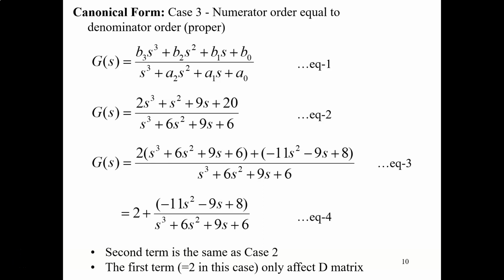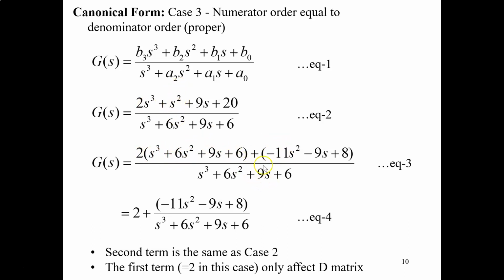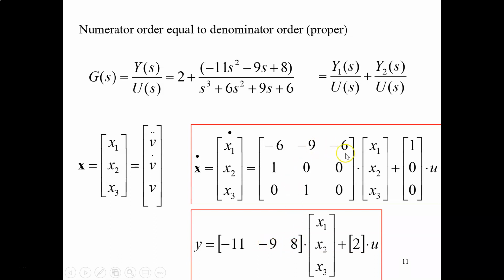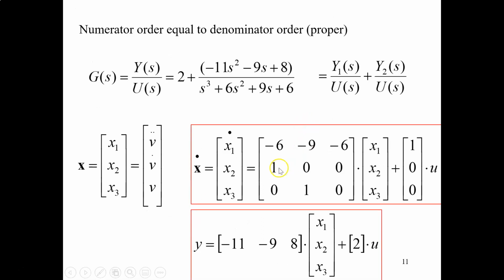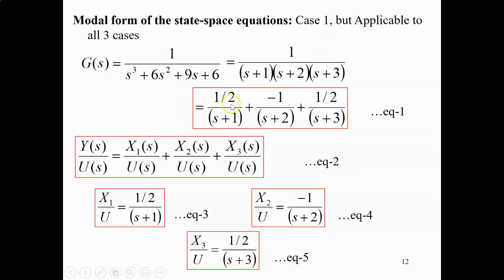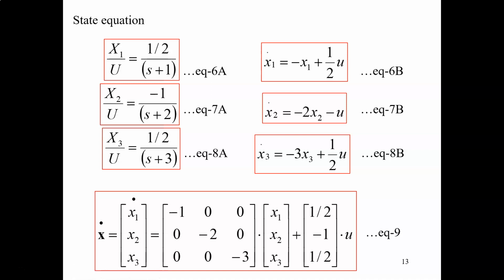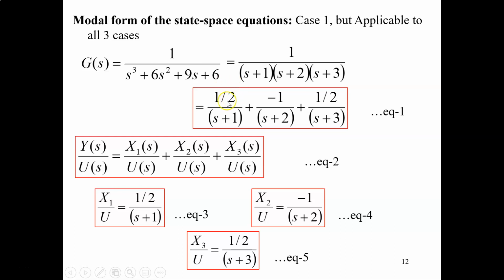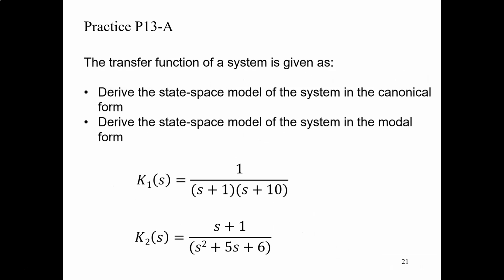P13 StateSpace B